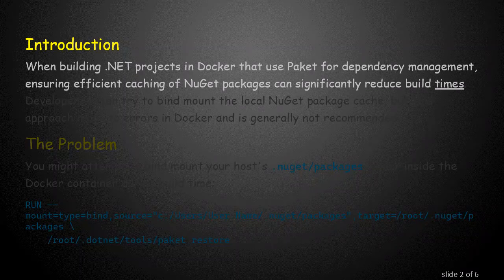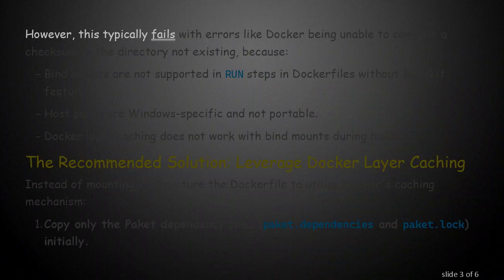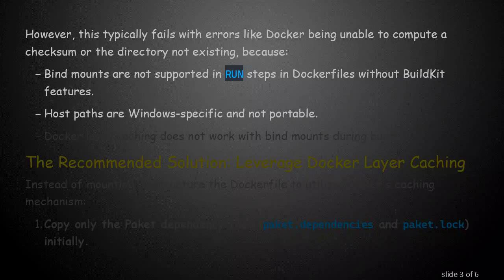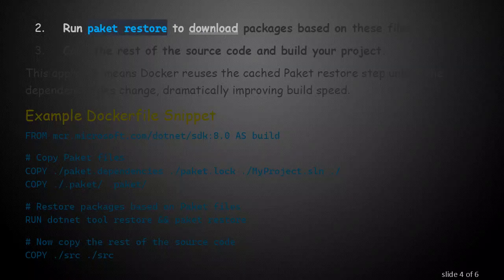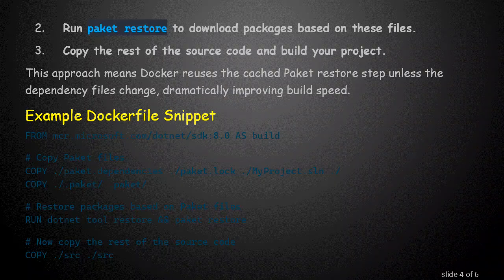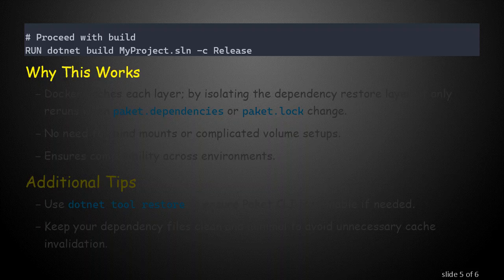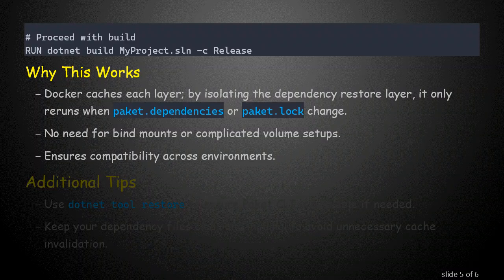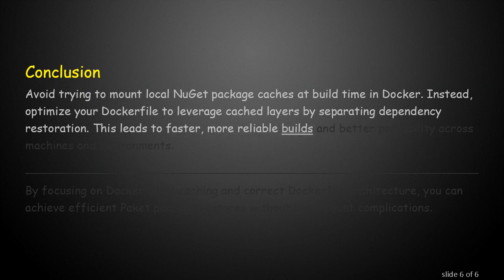Optimizing .NET Docker Builds with Paket Dependency Caching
Learn how to efficiently cache Paket NuGet packages in Docker to speed up .NET builds by leveraging Docker layer caching and proper Dockerfile structuring.
This video is based on the question asked by the user 'flying_loaf_3' ) and on the answer provided by the user 'flying_loaf_3' ) at 'Stack Overflow' website. Thanks to these great users and Stackexchange community for their contributions.

Visit these links for original content and any more details, such as alternate solutions, latest updates/developments on topic, comments, revision history etc. For example, the original title of the Question was: Nuget Bind mounts in Dockerfile

Introduction

When building .NET projects in Docker that use Paket for dependency management, ensuring efficient caching of NuGet packages can significantly reduce build times. Developers often try to bind mount the local NuGet package cache, but this approach leads to errors in Docker and is generally not recommended.

The Problem

You might attempt to bind mount your host's .nuget/packages folder inside the Docker container during build time:

However, this typically fails with errors like Docker being unable to compute a checksum or the directory not existing, because:

Bind mounts are not supported in RUN steps in Dockerfiles without BuildKit features.

Host paths are Windows-specific and not portable.

Docker layer caching does not work with bind mounts during build.

The Recommended Solution: Leverage Docker Layer Caching

Instead of mounting, restructure the Dockerfile to utilize Docker's caching mechanism:

Copy only the Paket dependency files (paket.dependencies and paket.lock) initially.

Run paket restore to download packages based on these files.

Copy the rest of the source code and build your project.

This approach means Docker reuses the cached Paket restore step unless the dependency files change, dramatically improving build speed.

Example Dockerfile Snippet

Docker caches each layer; by isolating the dependency restore layer, it only reruns when paket.dependencies or paket.lock change.

No need for bind mounts or complicated volume setups.

Ensures compatibility across environments.

Additional Tips

Use dotnet tool restore to ensure Paket CLI is available if needed.

Keep your dependency files clean and minimal to avoid unnecessary cache invalidation.

Conclusion

Avoid trying to mount local NuGet package caches at build time in Docker. Instead, optimize your Dockerfile to leverage cached layers by separating dependency restoration. This leads to faster, more reliable builds and better portability across machines and environments.

By focusing on Docker layer caching and correct Dockerfile architecture, you can achieve efficient Paket package restores without bind-mount complications.